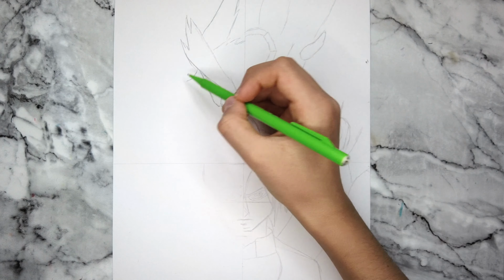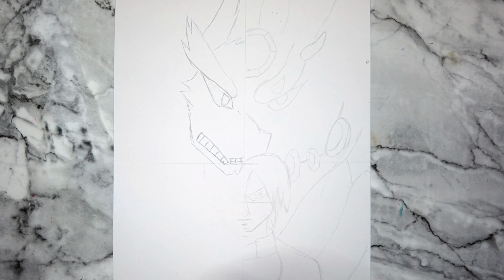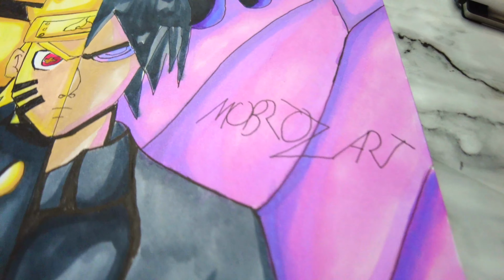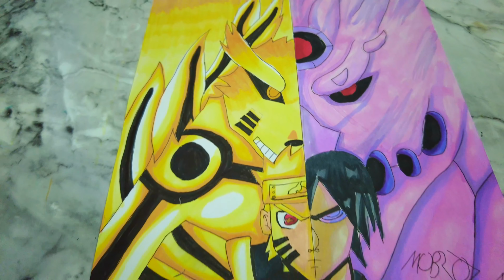Drawing Naruto Six Path Sage Mode | Sasuke With Rinnegan Split Drawing | 4K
Team Naruto or Team Sasuke ?

The equipment I use is listed below with some amazon links to where you can buy them.

Ohuhu fine and broad nib 200 set

Ohuhu brush and broad nib 216 set

Posca fineliner 0.07 white pen

Edited using iMovie for Apple MacBook

Camera: DJI Pocket 2 using hyper-lapse x15

Sketch pencils

220gsm card paper size A4

220gsm card paper size A3

Set of Ohuhu different sized fine liners